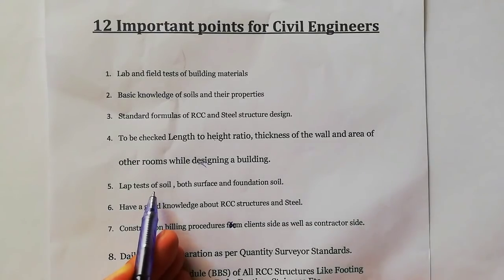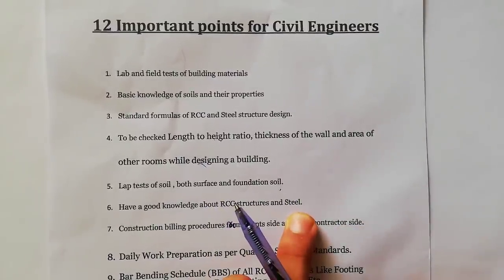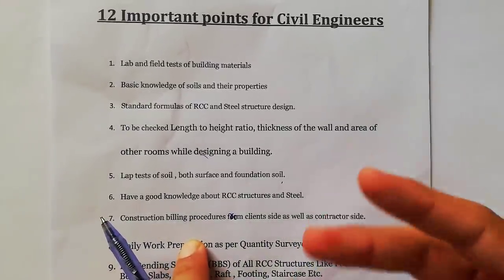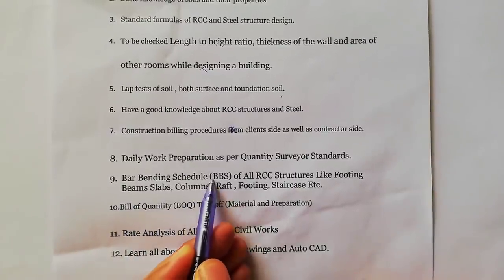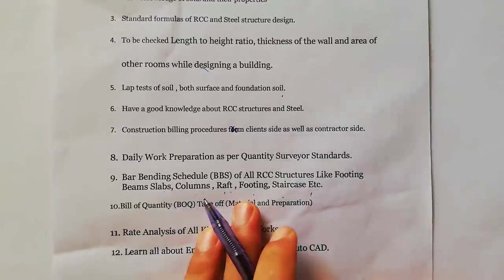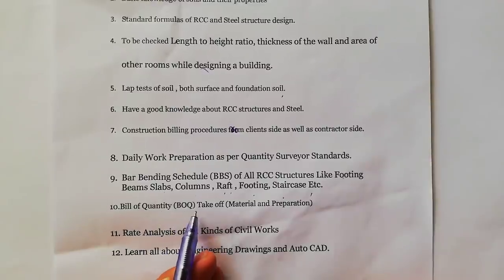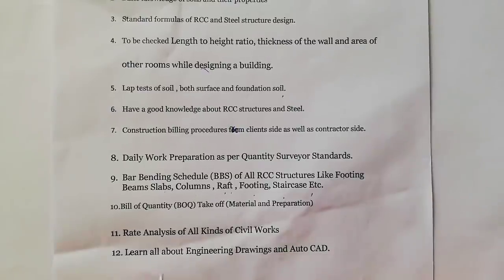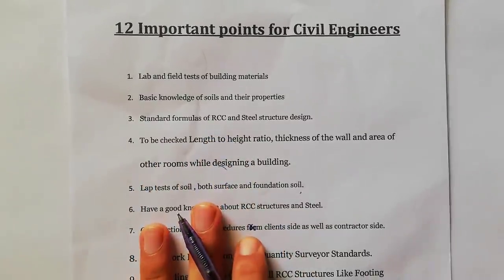12 important points for civil Site Engineers should be remember on construction site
In this video lecture you are able to learn most Useful 12 important points for civil Site Engineers should be remember on construction site